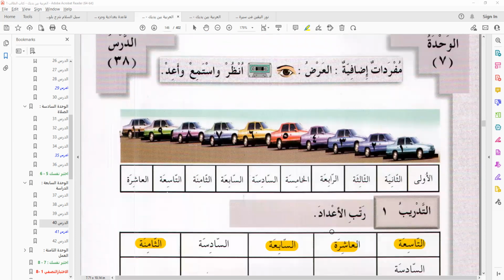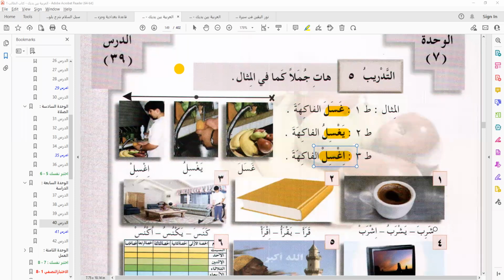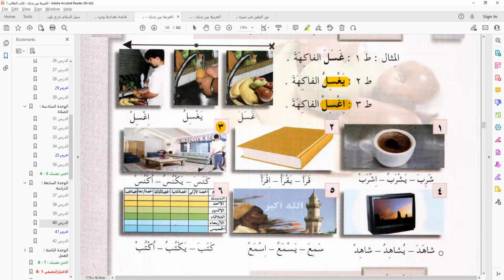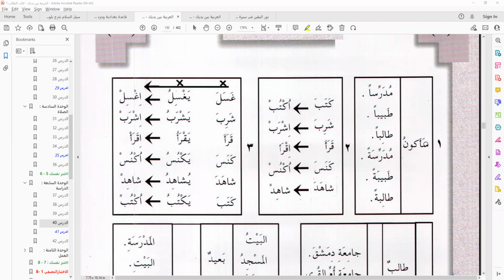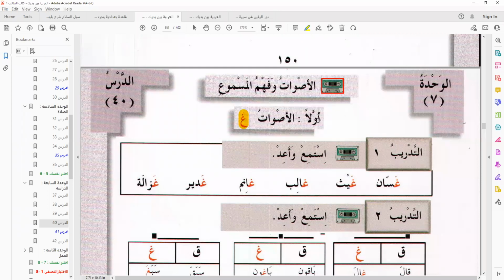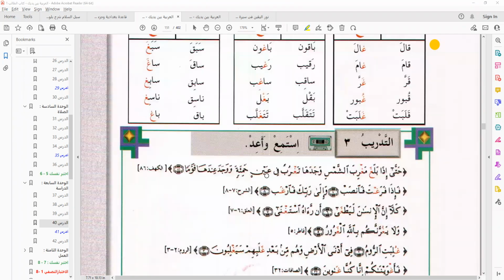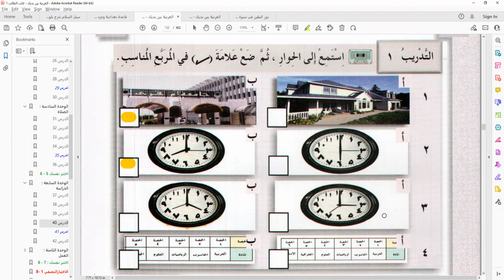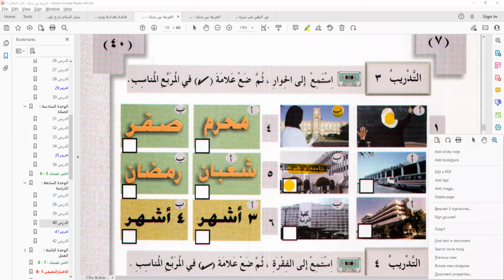Modern Standard Arabic 21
العربية بين يديك